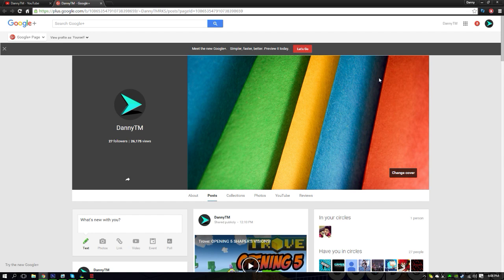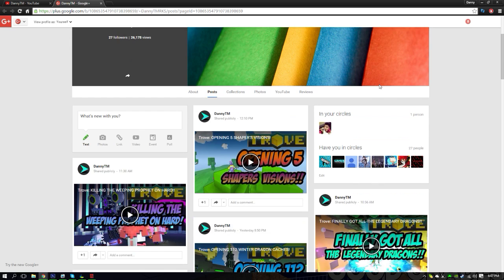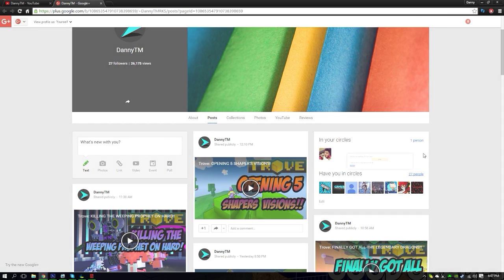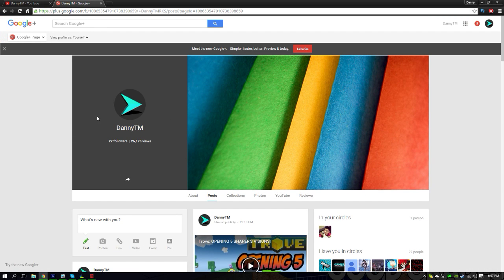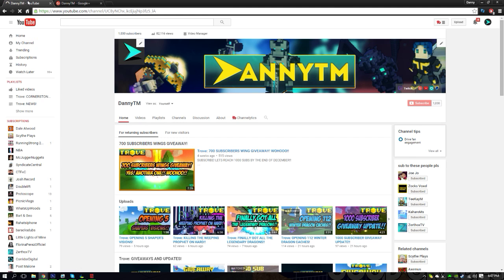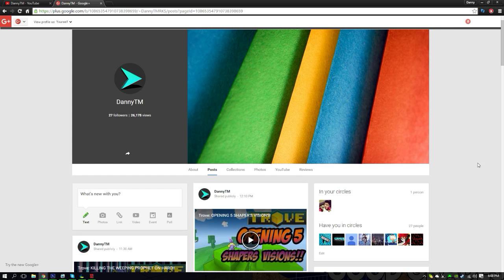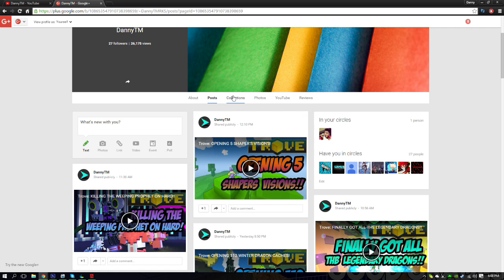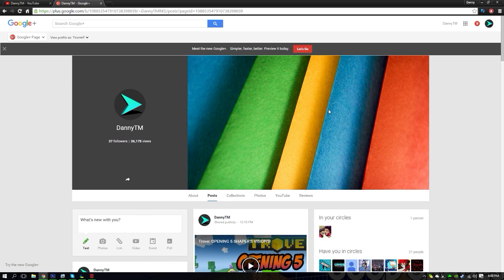FOLLOW ME ON GOOGLE+!!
AND

Thanks! Pce.